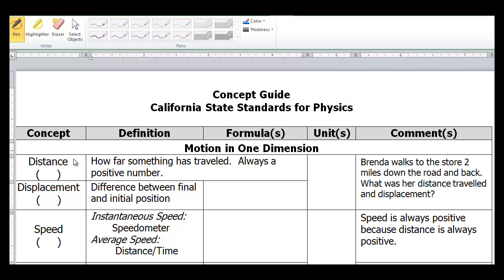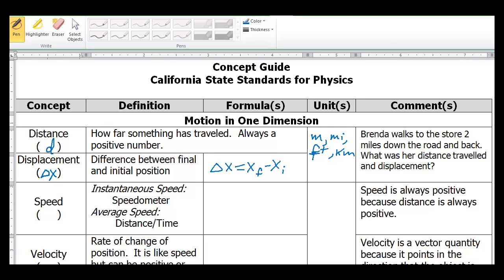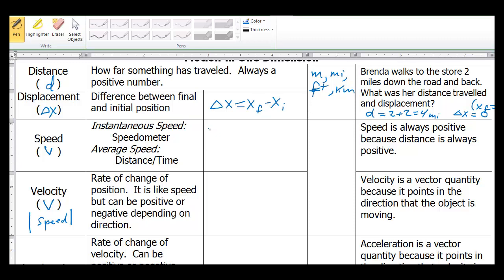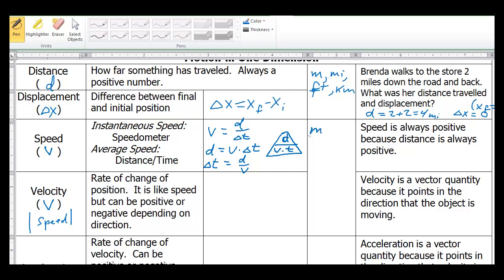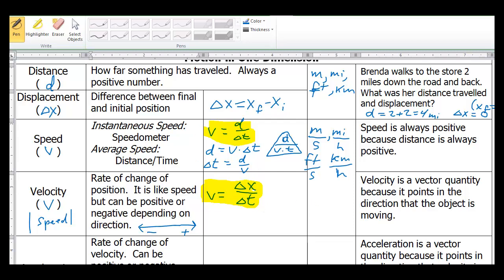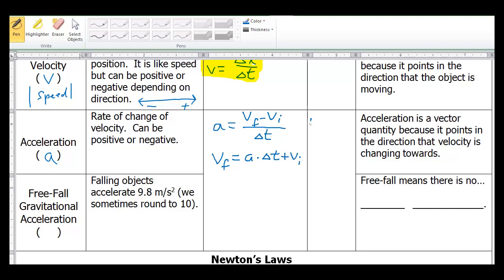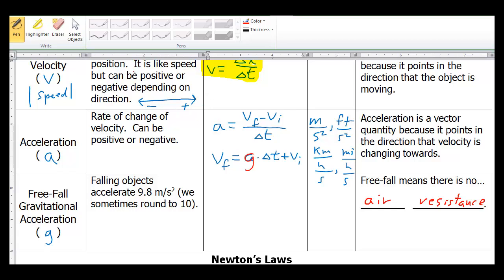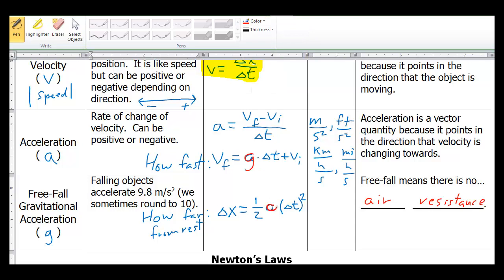concept guide Motion